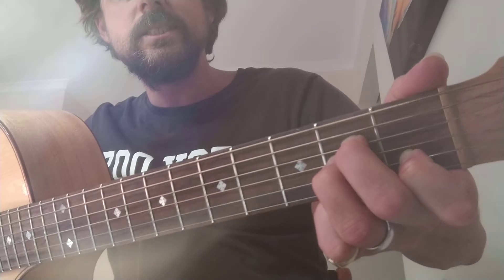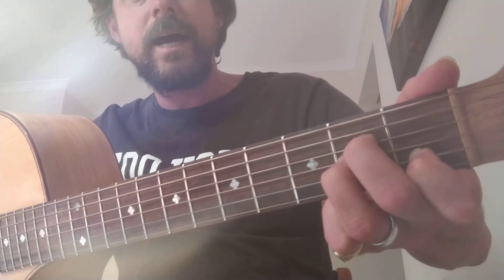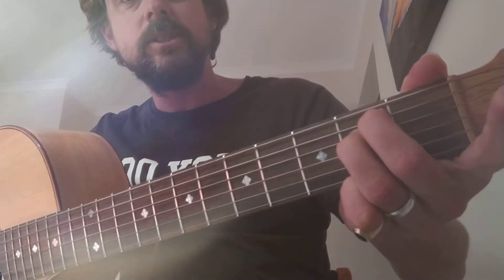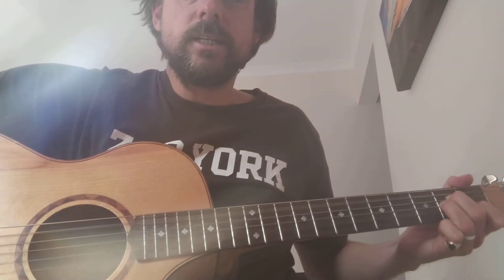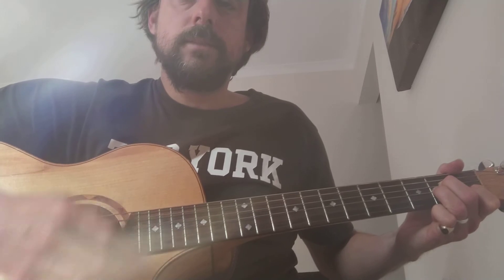Week 7. Vid 3 Learn to strum with Stevo..